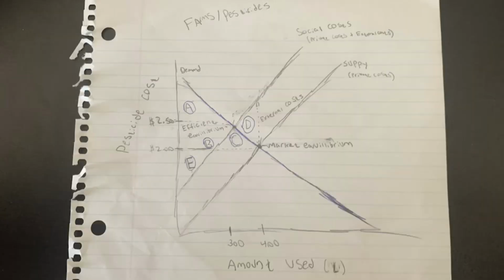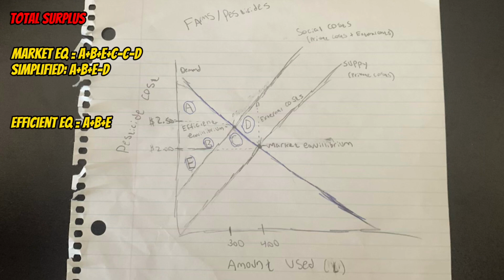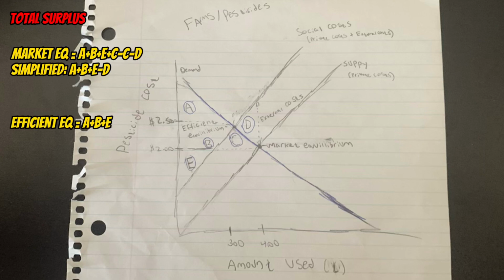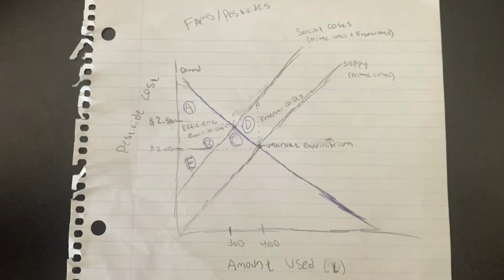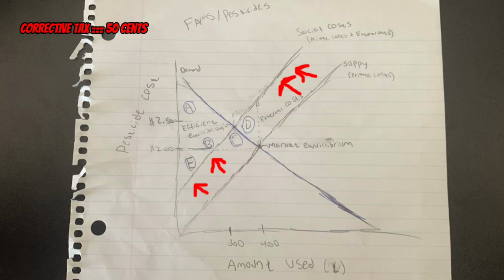Kritik video #3 Externalities